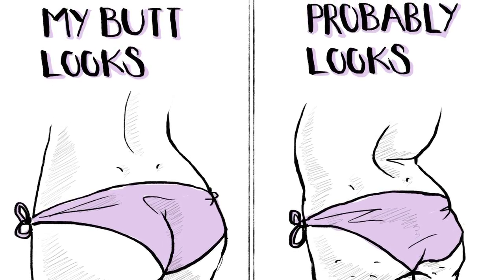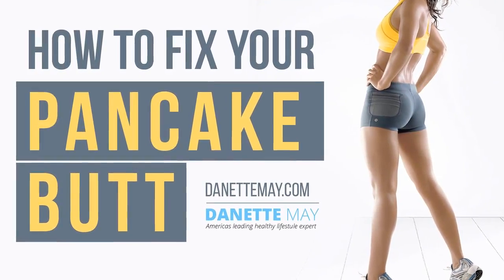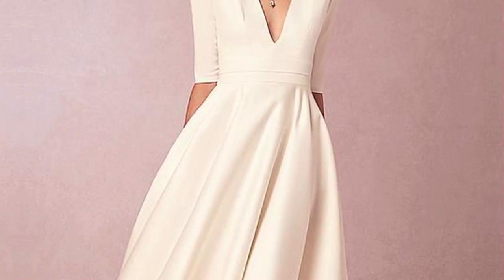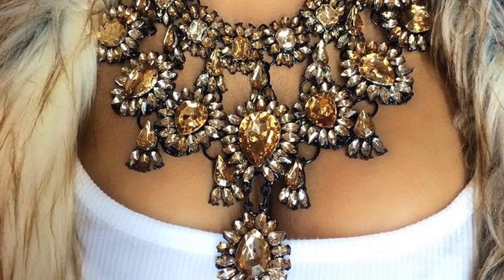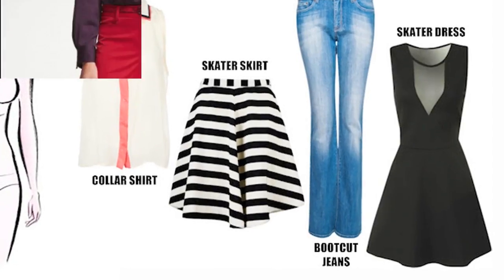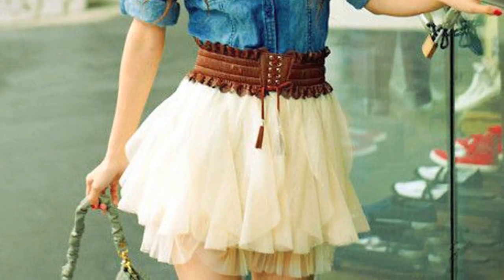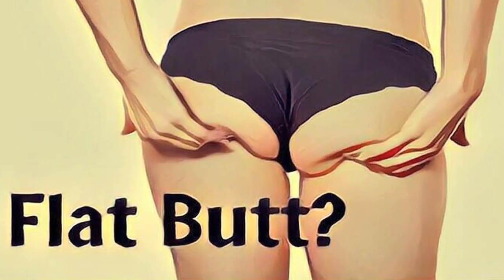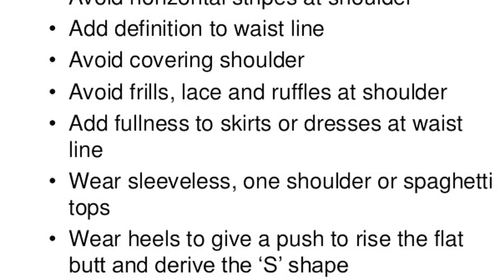The Best Way To Dress A Flat Butt | TSC inStyle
Just like body types, every posterior comes in a different shape and size. Whether your bottom is flat, round, or heart-shaped. In effort to sort you in this department, we have sought you best ways to style your flat butt!